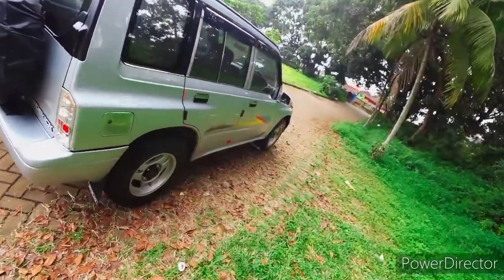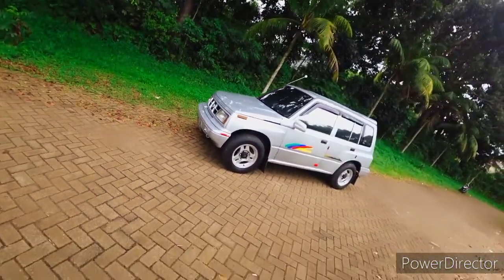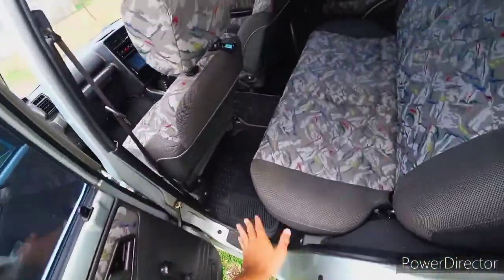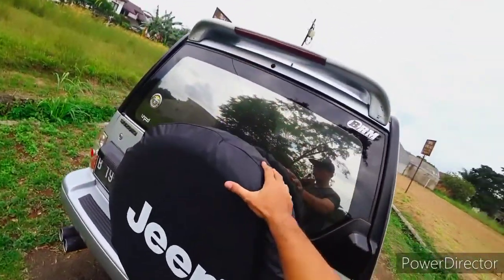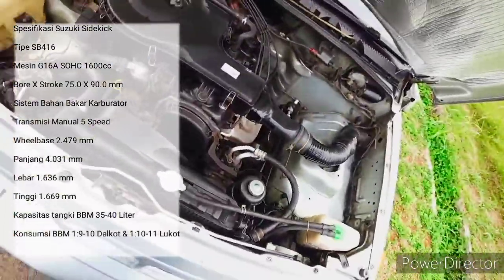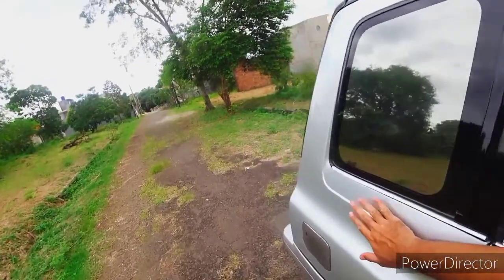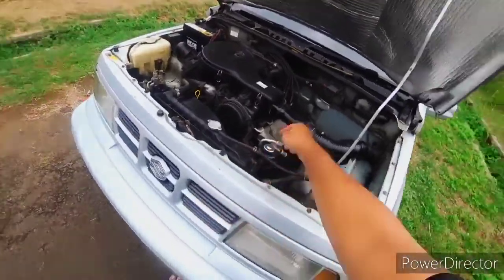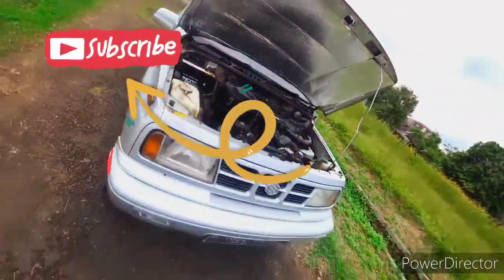Review Lengkap Plus Minus SUZUKI SIDEKICK Dragone! Apa Aja ya??suzukisidekick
Suzuki Sidekick 1.6
Dragone (Drag 1) Tahun 1997

Jawabannya B aja..alternatif pilihan SUV dengan spesifikasi terendah namun bisa jadi harga termahal dibanding kakak kelasnya, Loh kok??

Sebenarnya rentang harga kisaran 40-60 Jutaan sudah dapat memiliki mobil lebih mudaan, apa ya rahasia si Sidekick ini jadi pilihan untuk dipinang bahkan saat ini sebagai investasi!

Simak video berikut yuks..

Salam sehat,
Indra Saktiadi